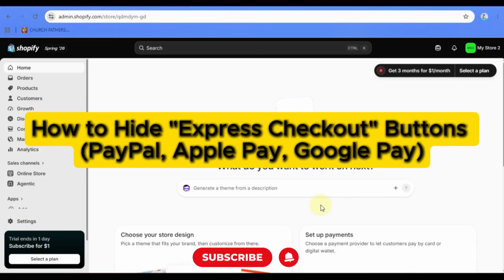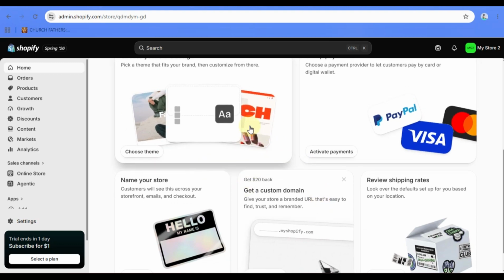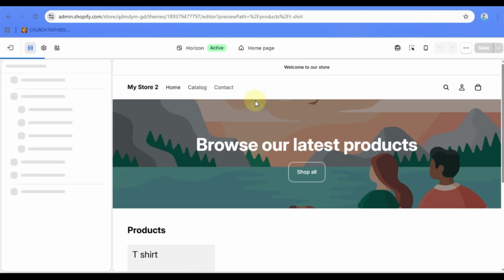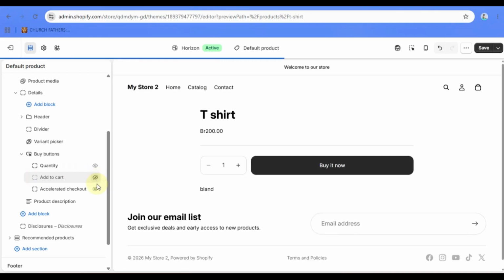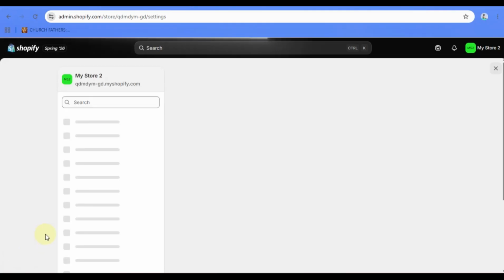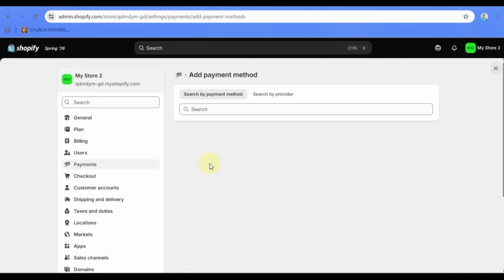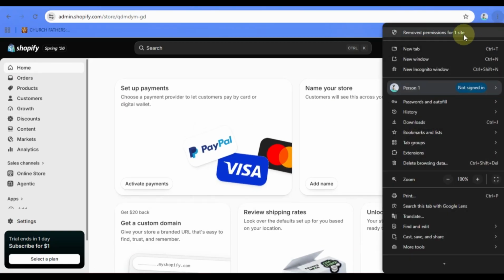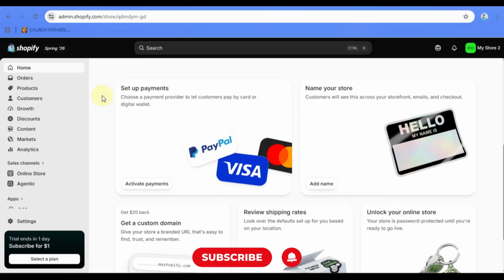How to Hide "Express Checkout" Buttons (PayPal, Apple Pay, Google Pay) [2026 GUIDE]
hide express checkout buttons, remove paypal apple pay google pay buttons, remove express checkout, disable express payment buttons, hide payment buttons, checkout customization, payment gateway settings, shopify checkout tips, ecommerce checkout design, remove express pay, ecommerce, online store management, website design, 2026, 2026 update, how to, tutorial, step by step guide, learn ecommerce